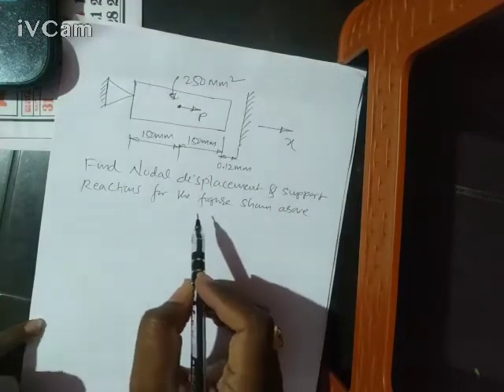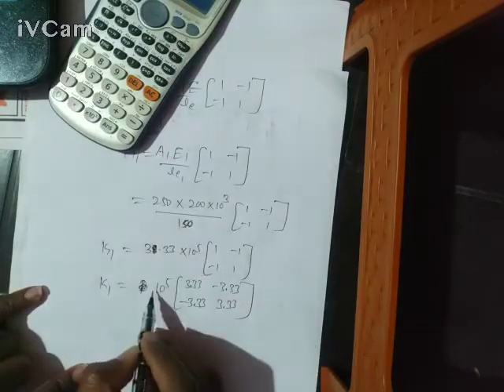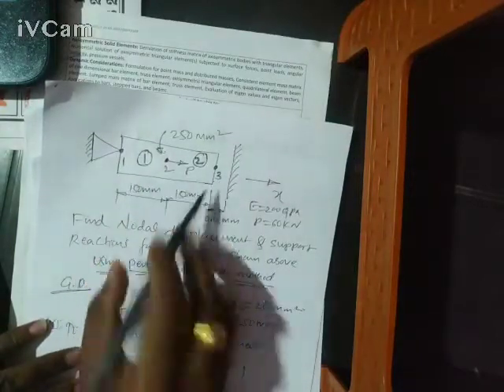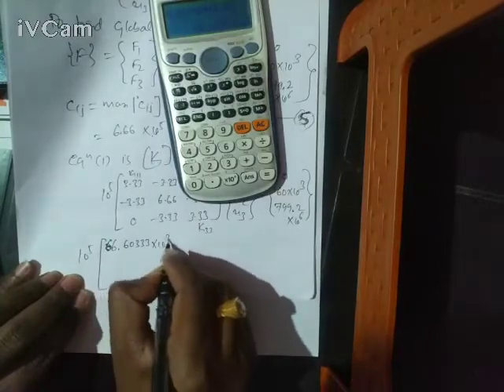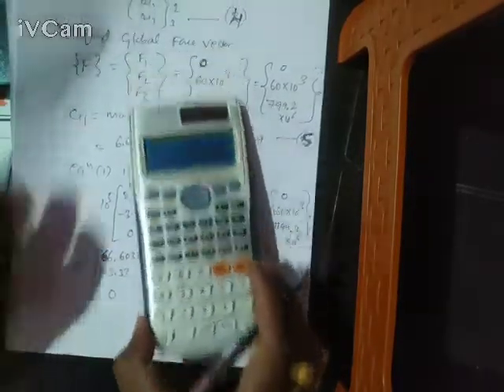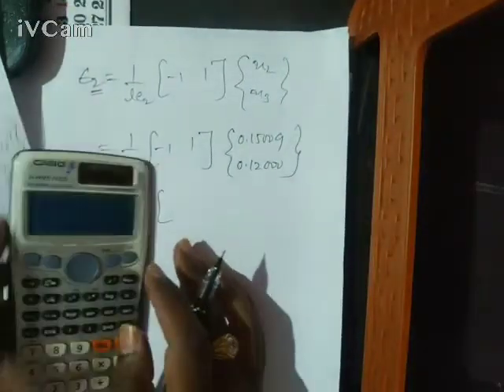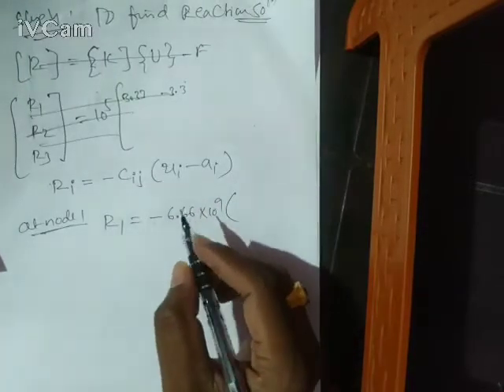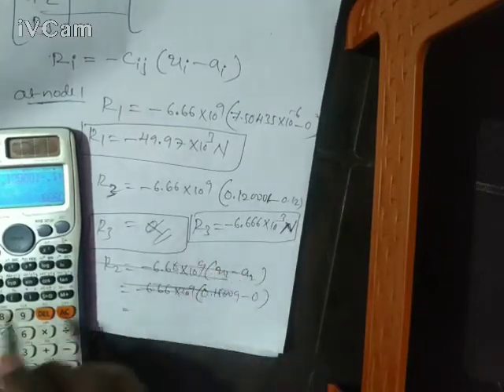Bar problem using penalty method